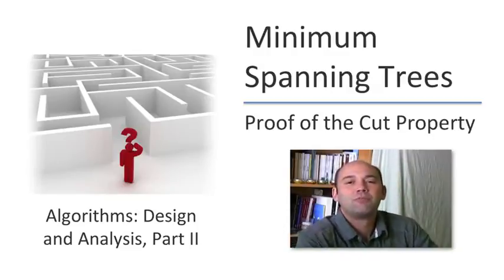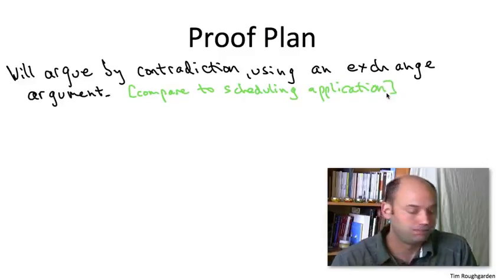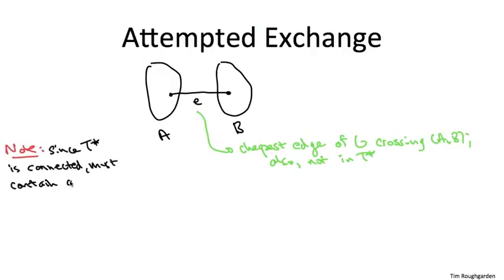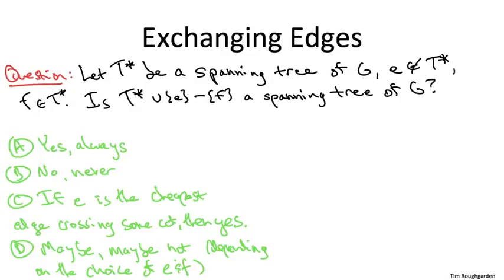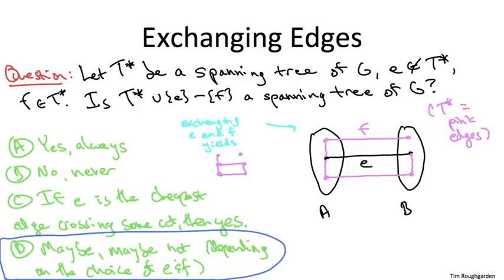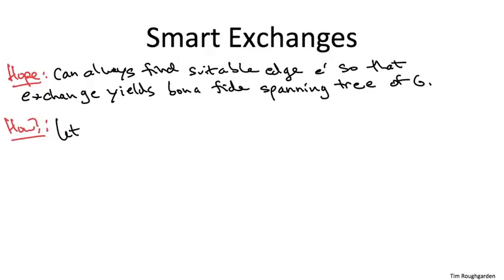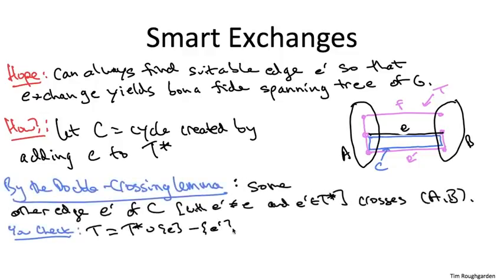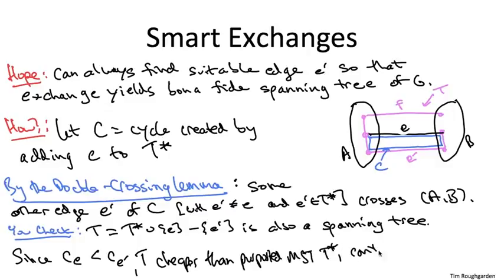5 5 Proof of Cut Property Advanced Optional 12 min